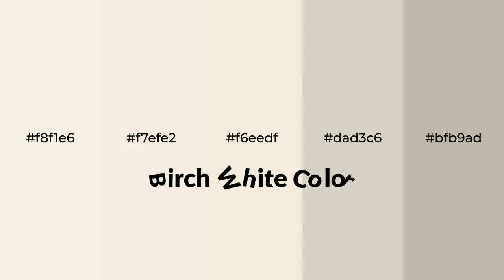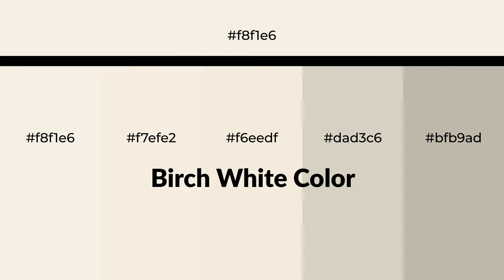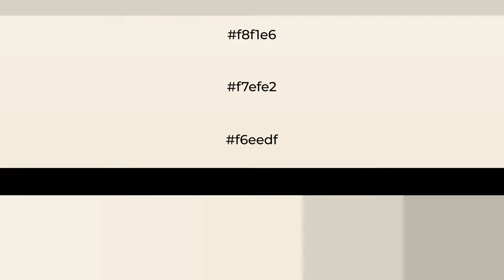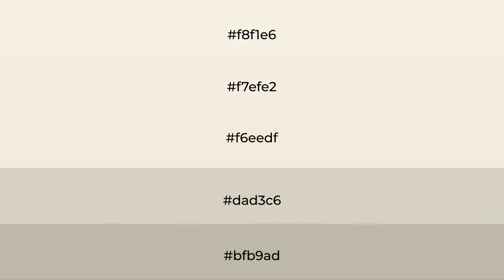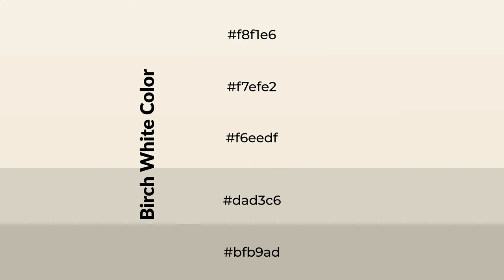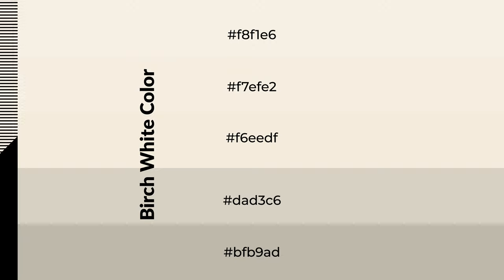Shades & Tints of Birch White color f6eedf A Warm Brown color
Shades of Birch White color f6eedf Warm Shades of Birch White color with Brown hue for your project!

Shades
Hex dad3c6

Tints
Hex f7efe2

Birch White is a warm color, and it emits cozier and active emotion. Warm colors are symbols of warmth, fire, heat, and sunshine. It also evokes joy, passion, love, and even anger emotions. You can see them used in Restaurants and Gyms.